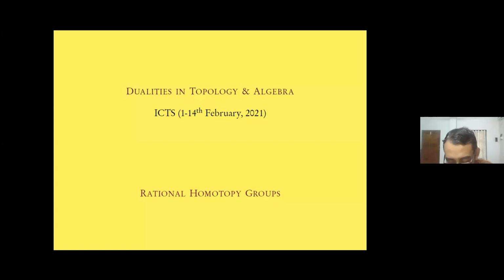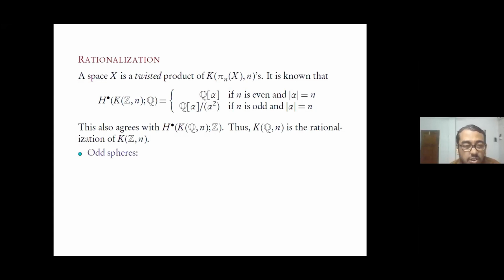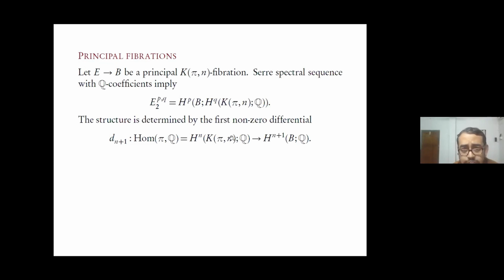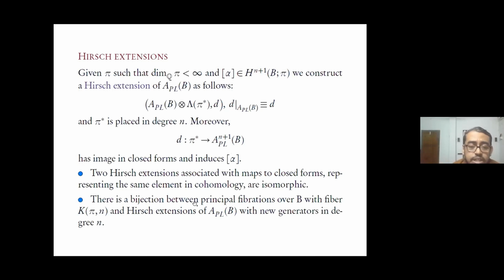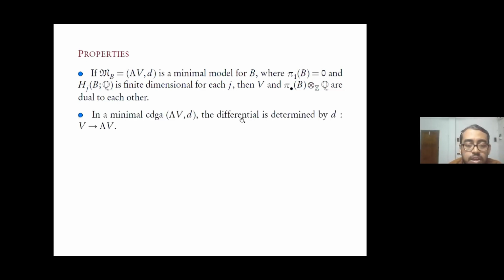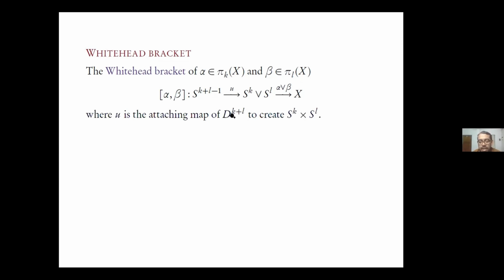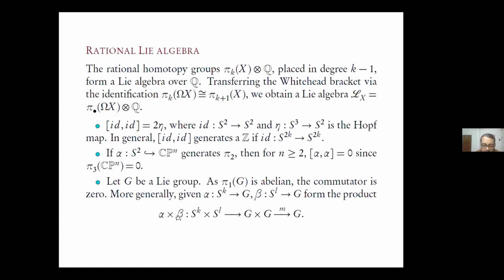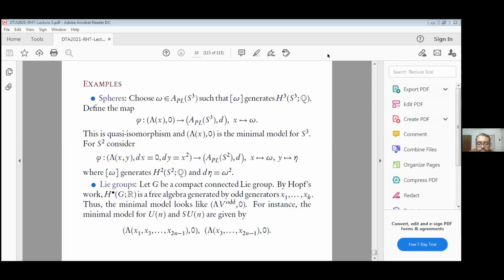Rational Homotopy Groups (Lecture 3) By Somnath Basu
PROGRAM

VENUE: Online

0:00:00 Rational Homotopy Groups
0:05:18 RATIONALIZATION
0:12:04 PRINCIPAL FIBRATIONS
0:21:55 HIRSCH EXTENSIONS
0:26:07 MINIMAL MODELS: CONSTRUCTION
0:30:58 PROPERTIES
0:39:55 WHITEHEAD BRACKET
0:40:01 WHITEHEAD BRACKET The Whitehead bracket of a E mp(X ) and BEn,(X)
0:46:46 RATIONAL LIE ALGEBRA
0:51:15 RATIONAL LIE ALGEBRA The rational homotopy groups (X) & Q,
0:51:22 WHITEHEAD BRACKET The Whitehead bracket of a E rx (X ) and BEn(X)
0:52:07 EXAMPLES